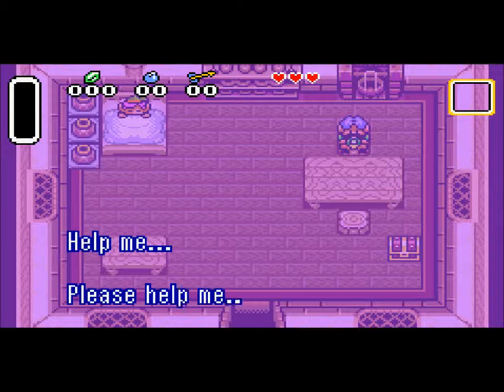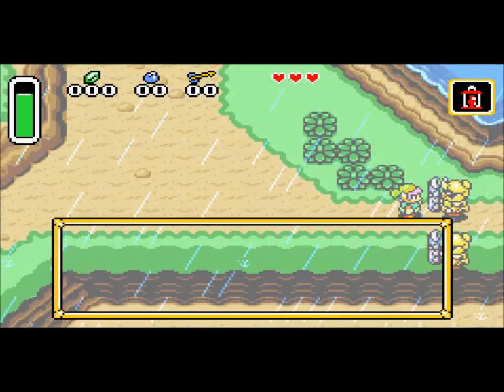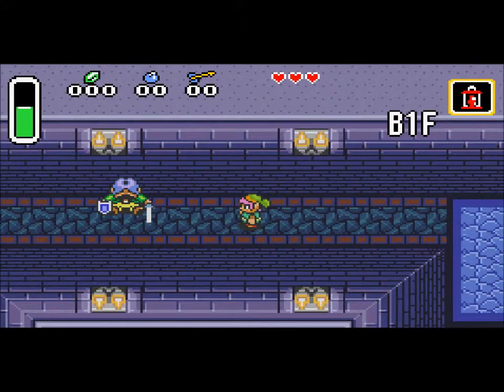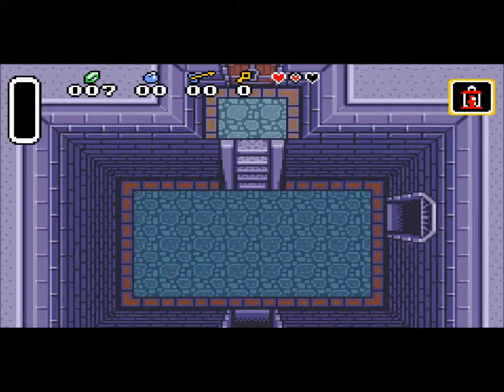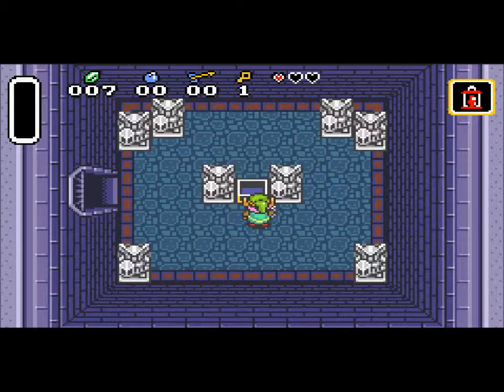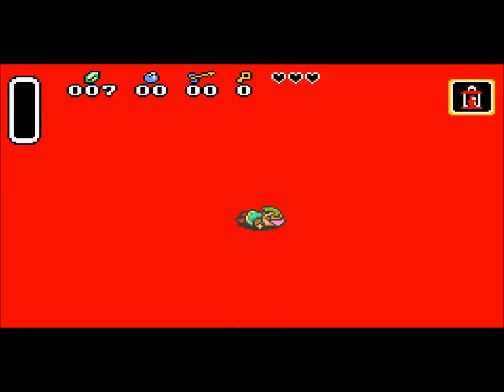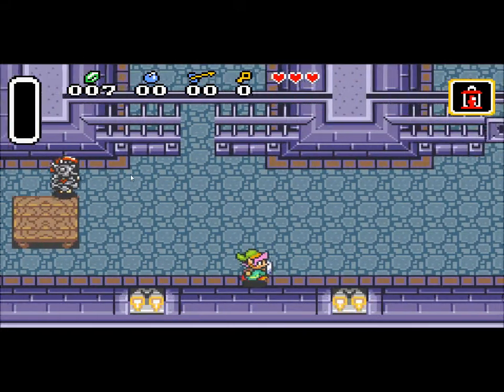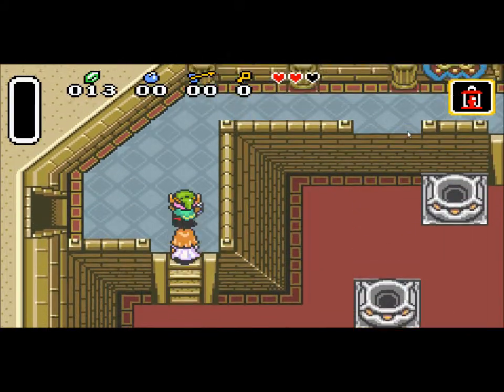Let's Play! Legend of Zelda: A Link to the Past! Part 1!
LOZ:ALTTP P1!